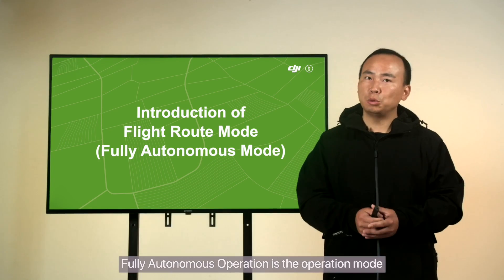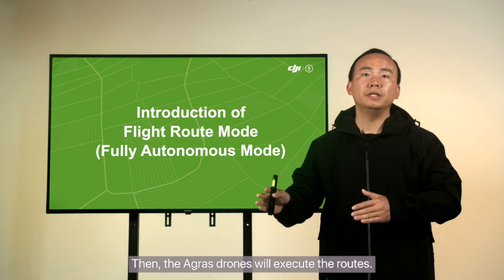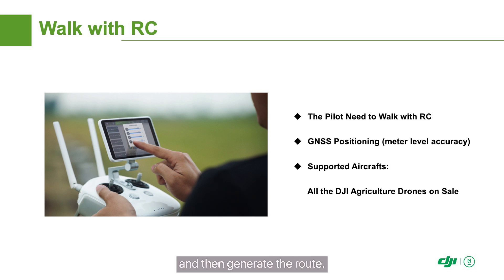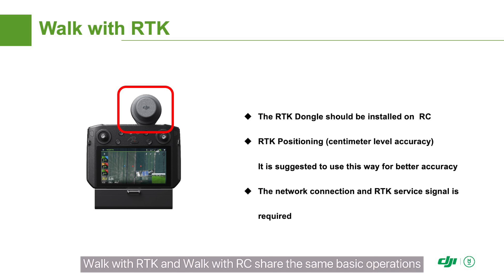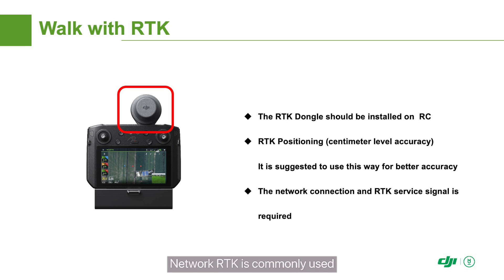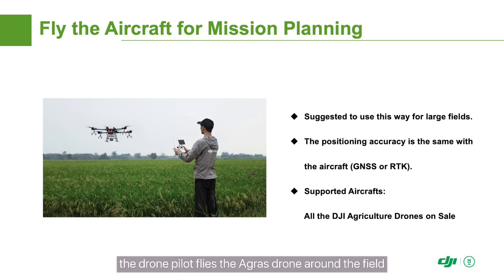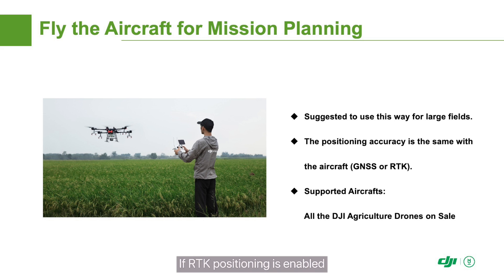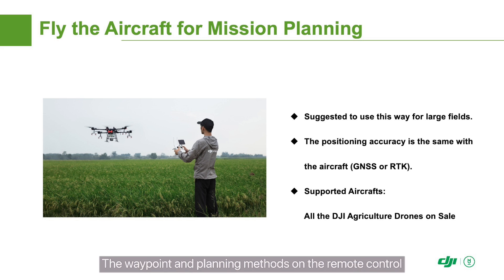Agras T30/T10: Introduction to Autonomous Operations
Fully Autonomous Operation is the operation mode with the highest degree of automation and is suitable for most field types